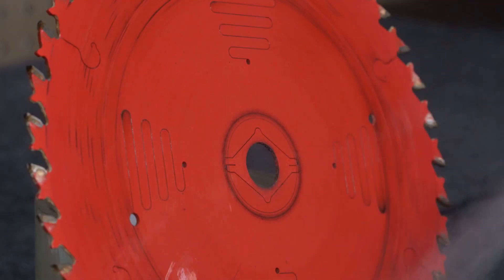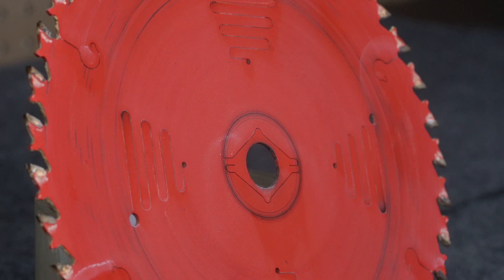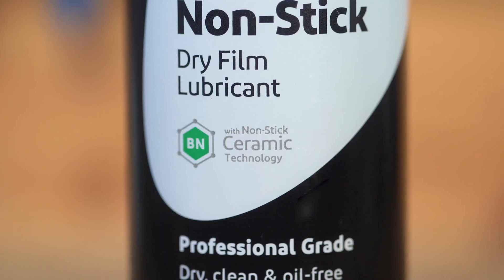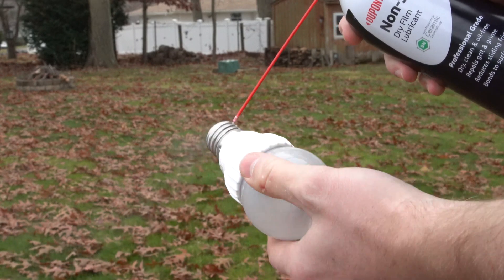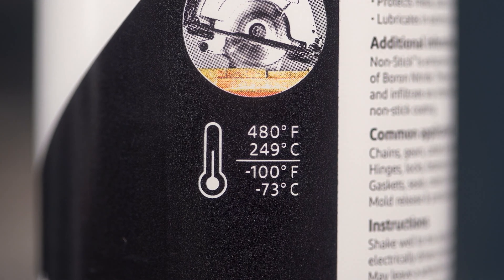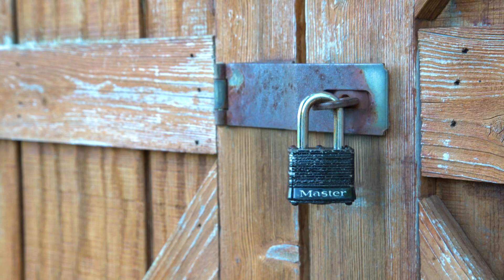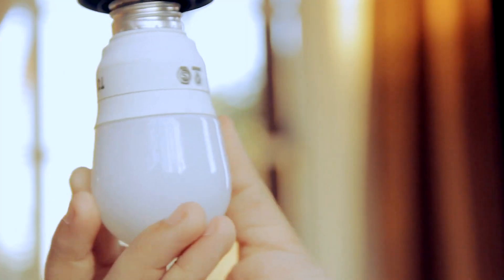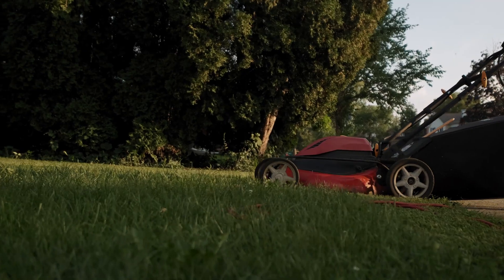DuPont™| Non-Stick Dry Film Lubricant (Dry to the Touch Lubricant)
DuPont™ Non-Stick is a professional grade, dry film lubricant, engineered to reduce sliding friction, even in extreme conditions.

Dry, clean, and oil-free, it repels dust, grit, and grime. It goes on wet but dries quickly after application; bonding to the surface of parts and leaving behind a dry-to-the-touch coating.

This advanced formula is unique in its ability to lubricate parts without absorbing dirt and dust. It creates a micro-thin protective coating that binds to most surfaces including metal, plastic, and rubber.

It’s ideal for trade tools, shovels, blades, truck beds, cables, chains, and mowers.

Featuring Non-Stick Ceramic Technology, it delivers enhanced lubricity and water repellency to prevent premature wear. With a wide operating temperature range, Non-Stick is affective between -100 and 480 degrees Fahrenheit.

Non-Stick is so versatile it has more than 100 recognized uses. Common applications include lubricating locks, bolts, cables, chutes, windows, gaskets, industrial parts, trade tools, shovels, blades, truck beds, chains, and mowers.